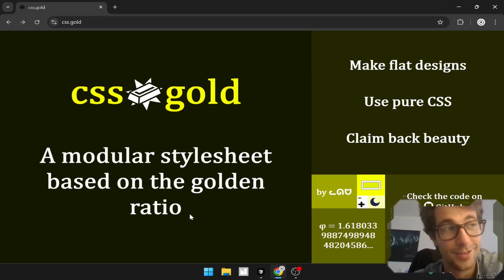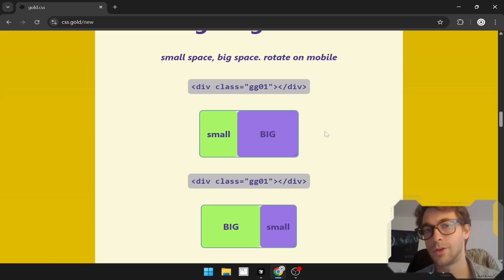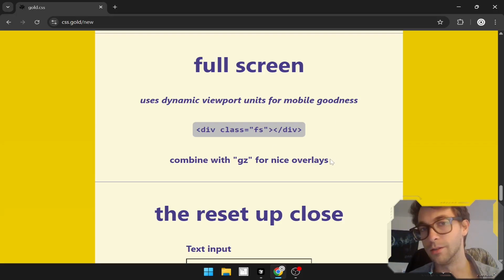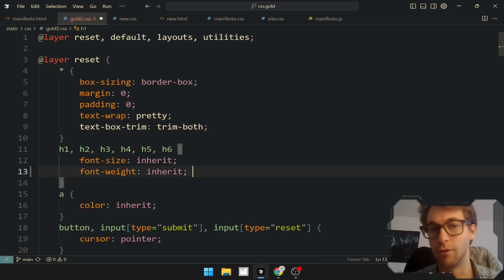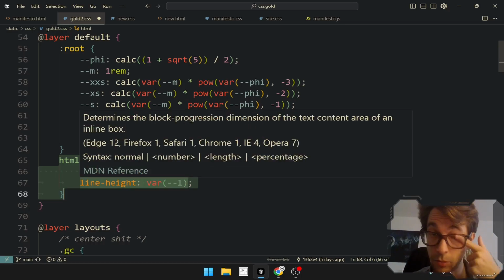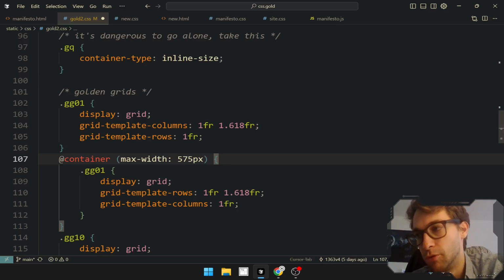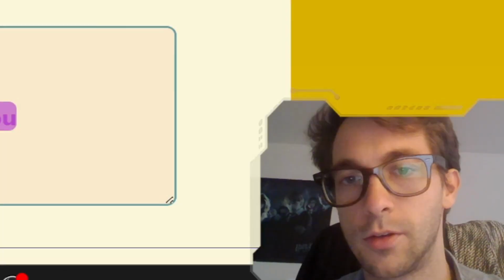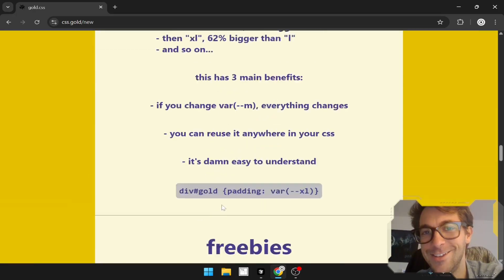Vlog: My CSS framework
I present the boilerplate CSS I use in all my stuff.